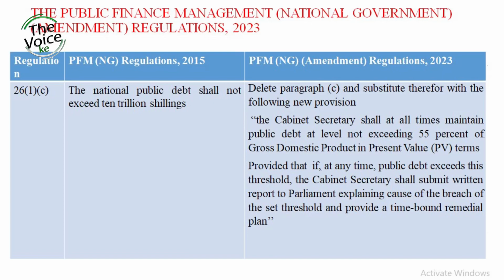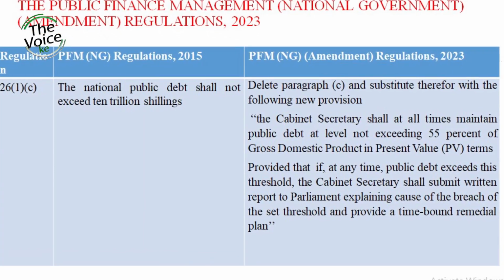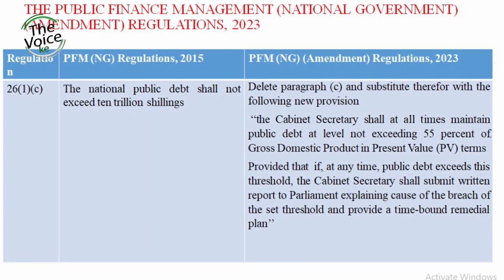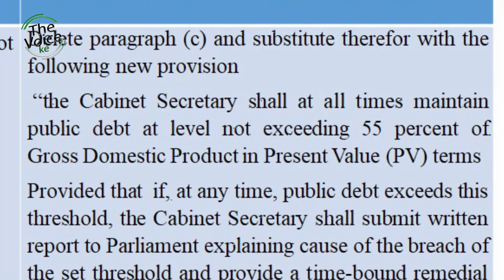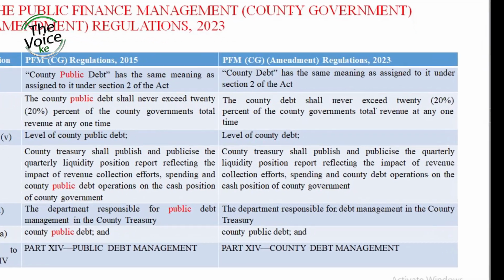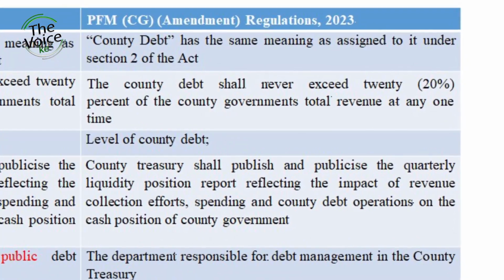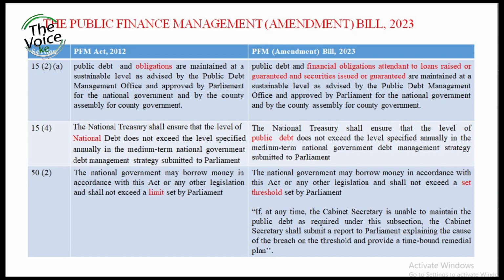Treasury's plan to amend the Country's Borrowing limit from 10 trillion to 55% of GDP